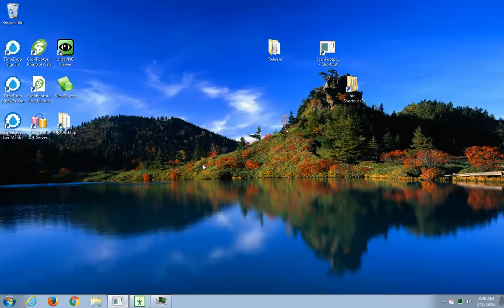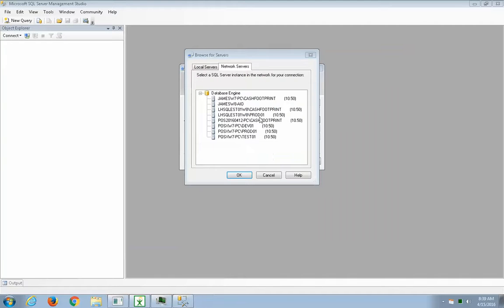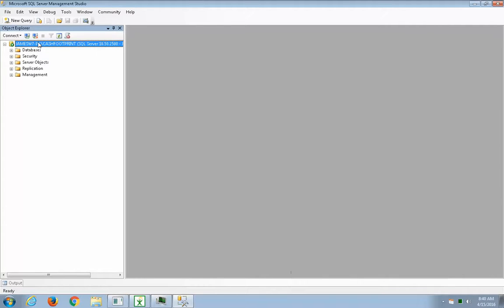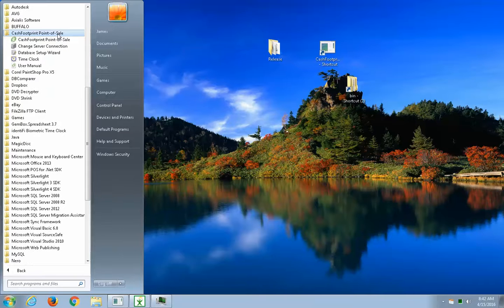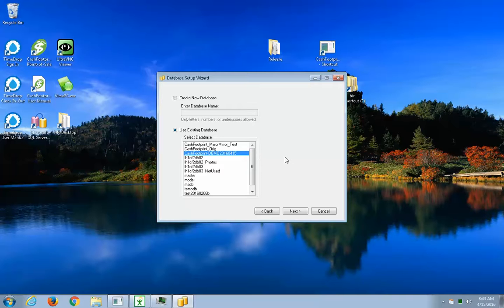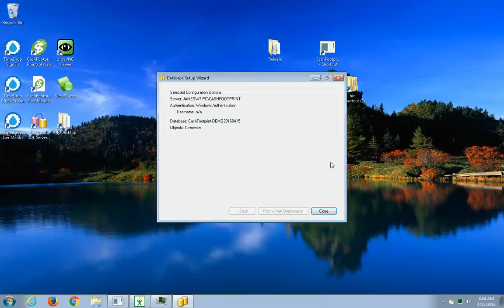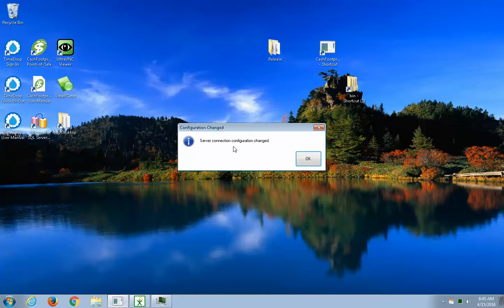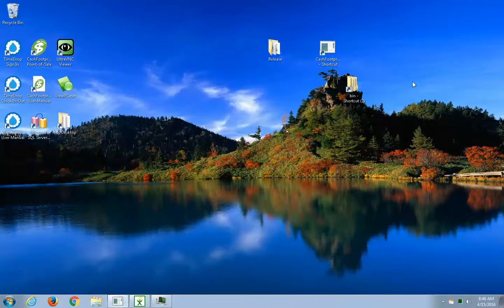Manually Create CashFootprint Database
This video covers manually creating the CashFootprint database.  This is needed when you wish to deploy the CashFootprint database to a remote server such as GoDaddy or in rare cases where the CREATE DATABASE STATEMENT fails.